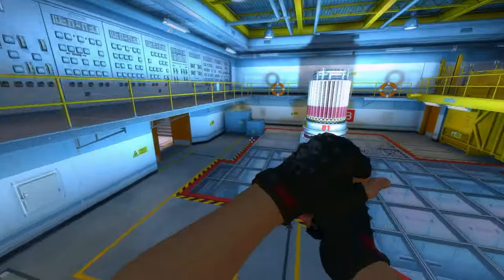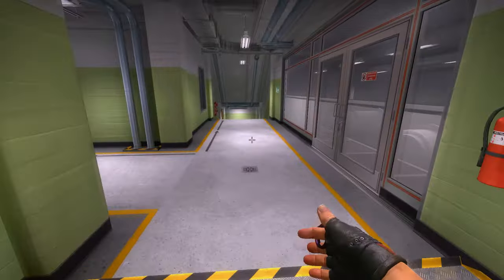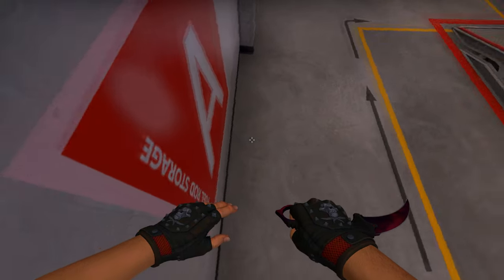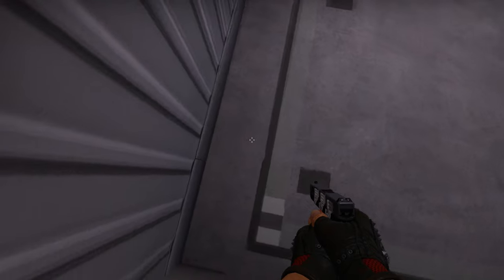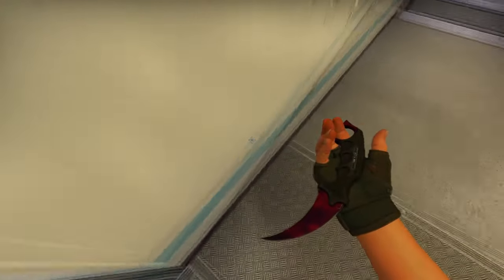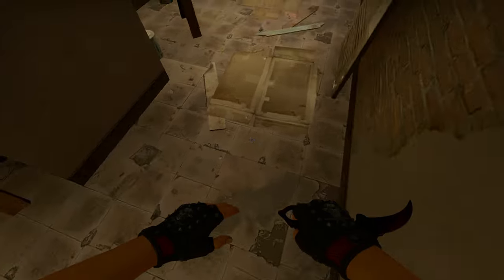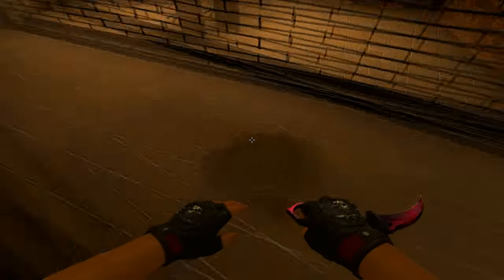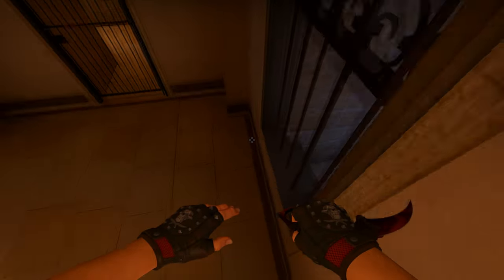128 tick easy legit pixel surfs because the game is dead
Tripp#1337 (accepting all)

request the group its cool i accept all